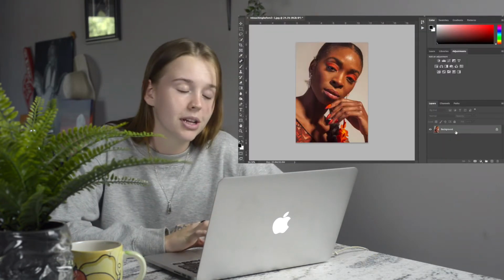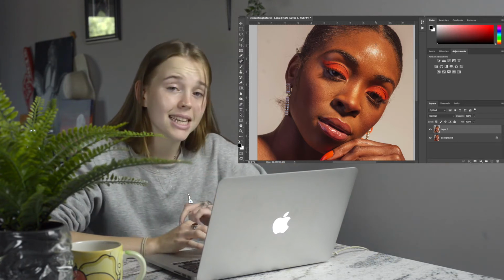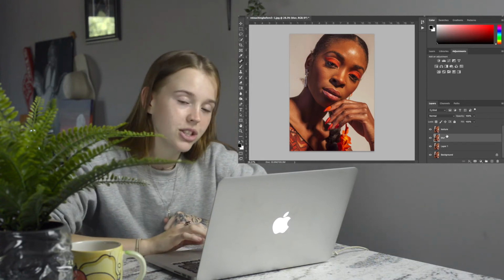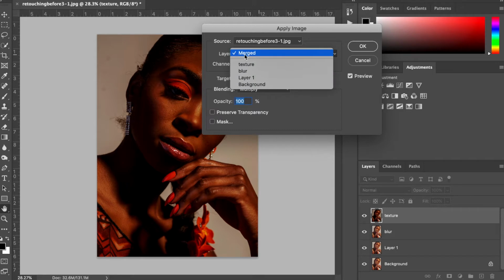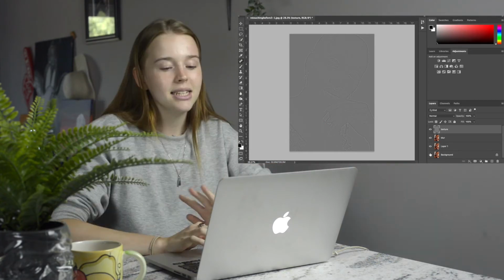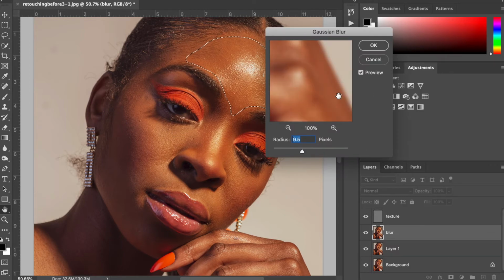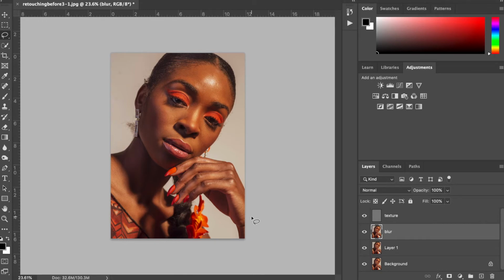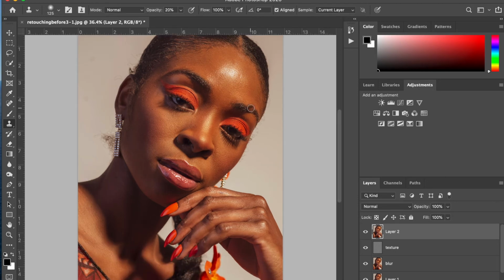Photoshop Tutorial - Frequency Separation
In this video I wanted to walk you through the process of frequency separation! I tried to simplify it as much as possible, I hope this helps :).

for photography go to: @cheyna.schaefer
for art stuff go to: @cheyna.visualart